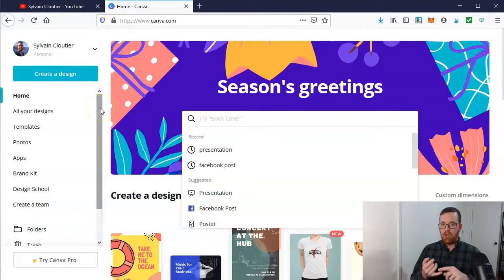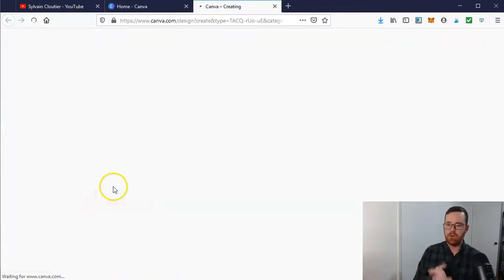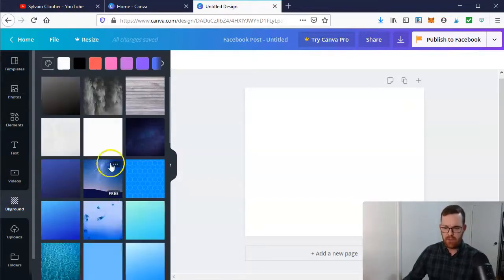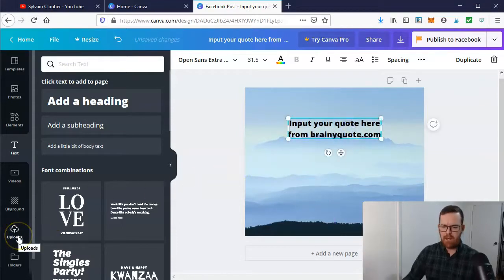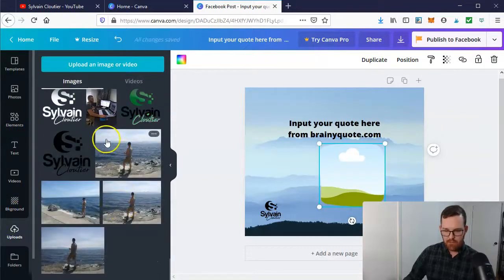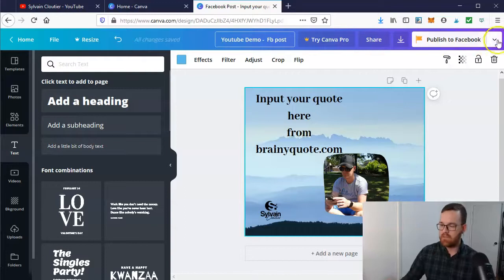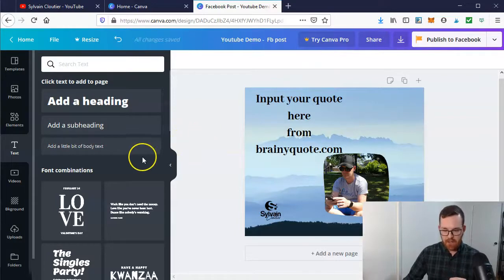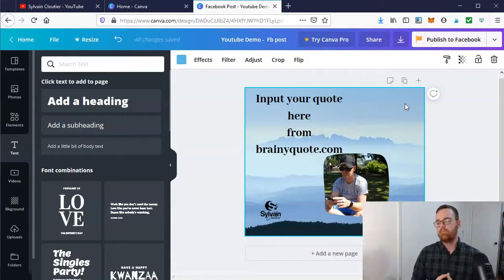How To Use Canva For Beginners: 2019 Canva Tutorial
In this Video, I conduct a quick tutorial on how to use Canva! It is simple, fast and efficient!